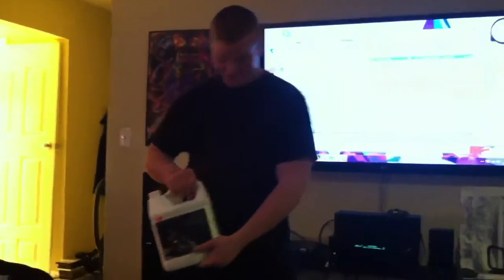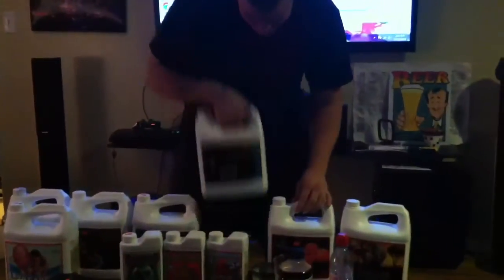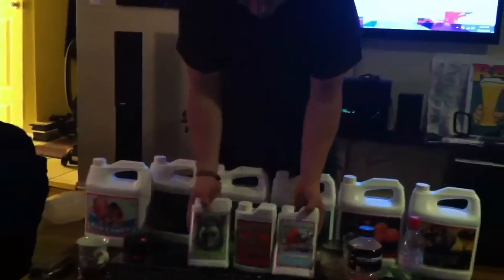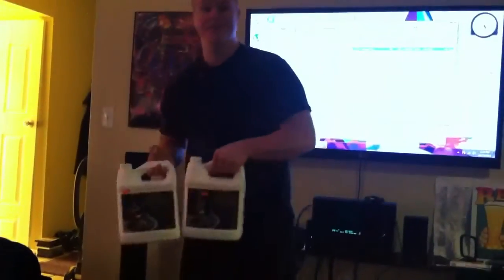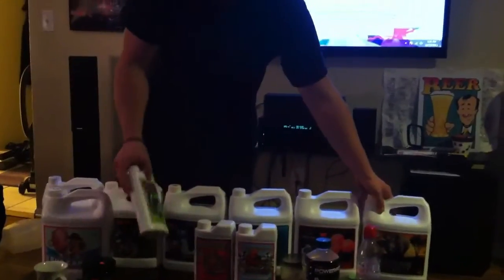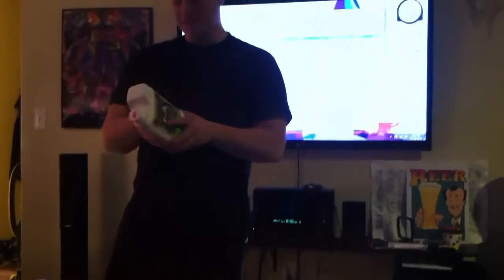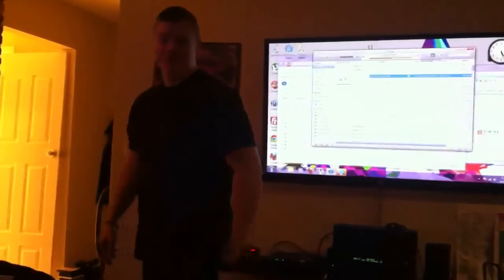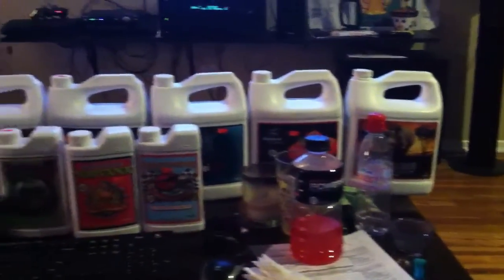Advanced flower nutrient recipe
This recipe clowns on any other... I guarantee it. Haters are prob broke n can't afford it